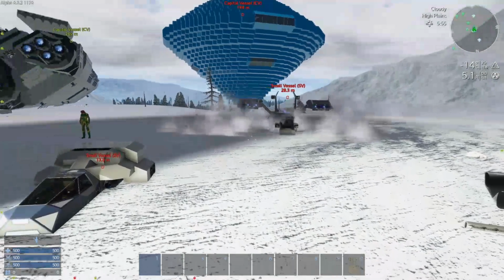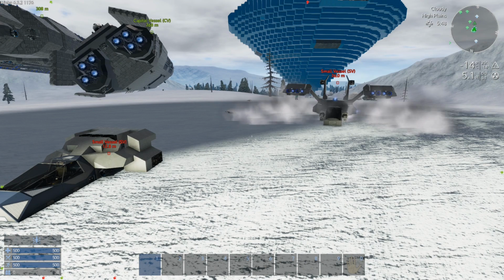Empyrion Galactic Survival Haladmer Build N' Chat With LiftPizza & TheeWolf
"INTENDED FOR GENERAL AUDIENCES" Join LiftPizzas, TheeWolf, and Haladmer as we hangout, build some stuff, and talk about Empyrion!

→BuildN'Chat SV: TBD